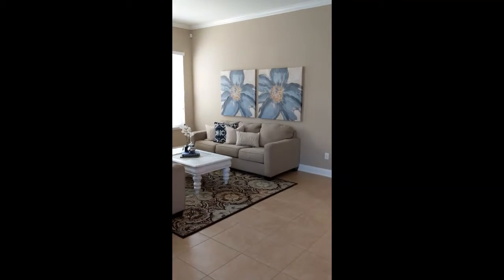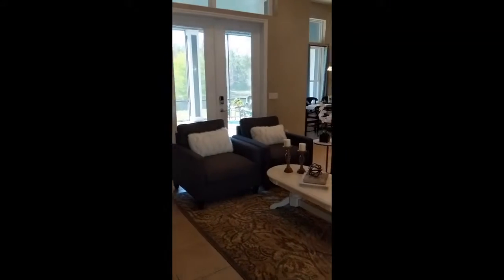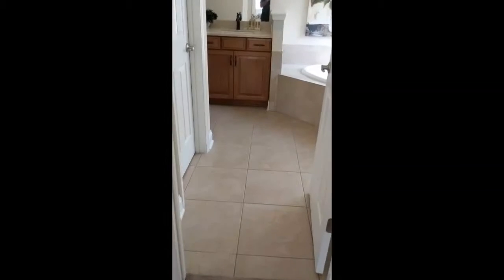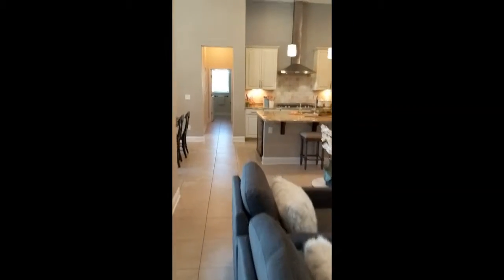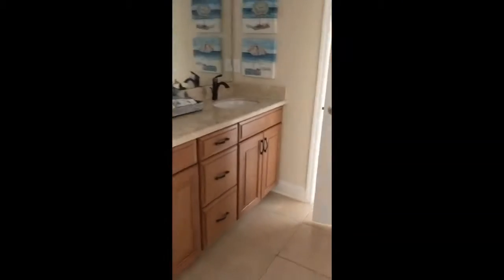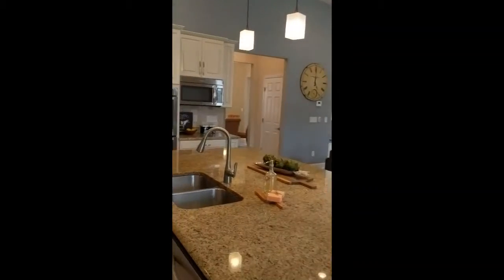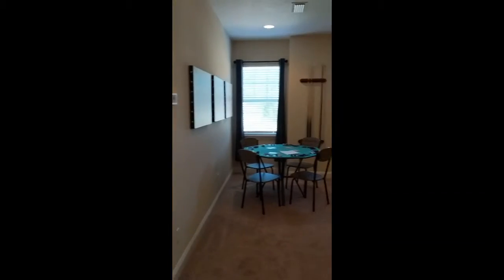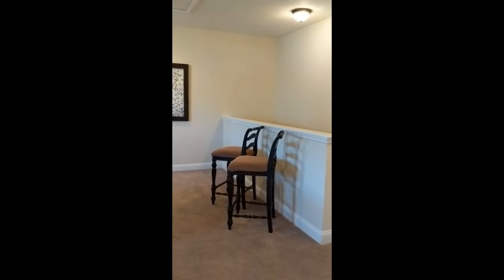401 Brambly Walk Through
Presented by Sell or Dwell Realty. Professionally staged and photographed by Sell or Dwell.